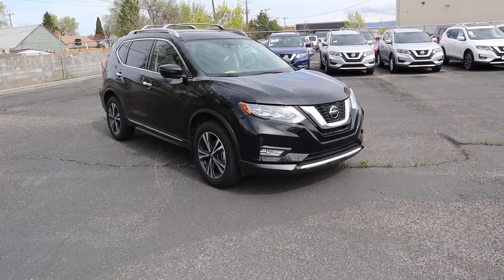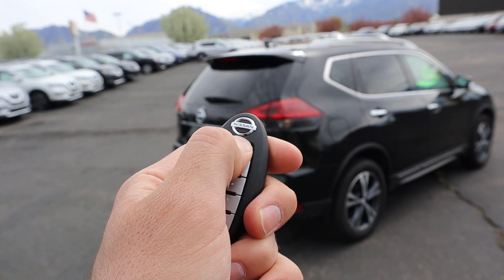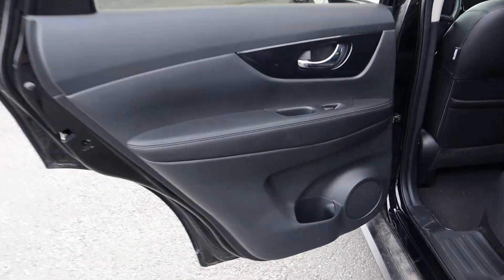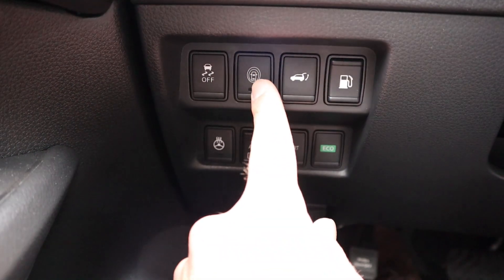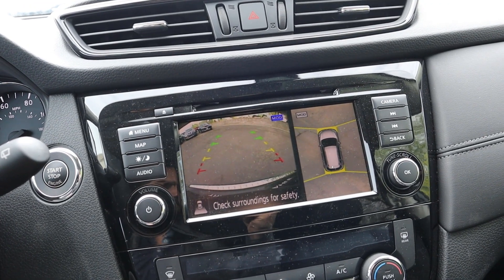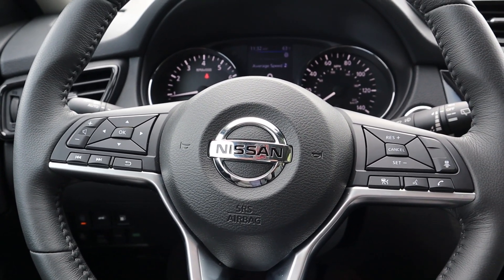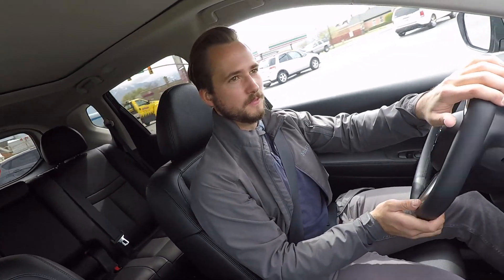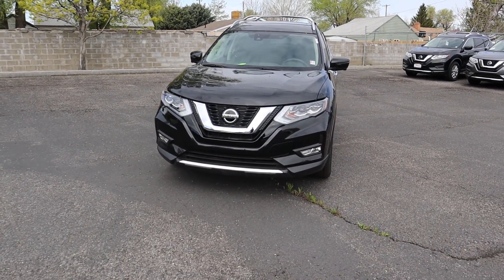2019 Nissan Rogue: The Safest Crossover Yet?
Today I do a quick walk around and go on a drive with the 2019 Nissan Rogue in the SL trim package!